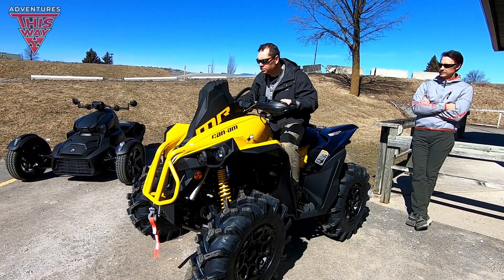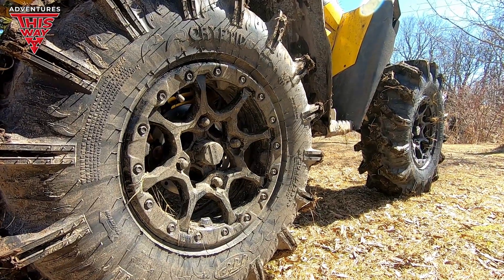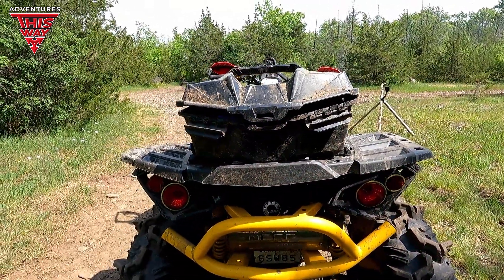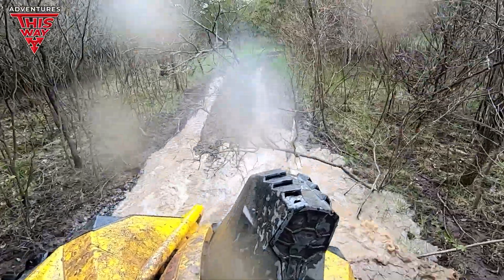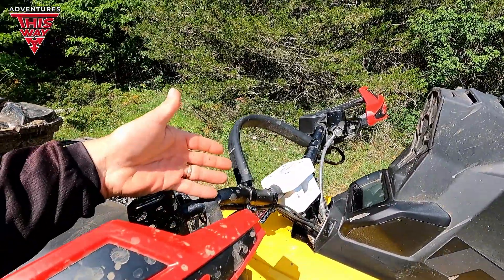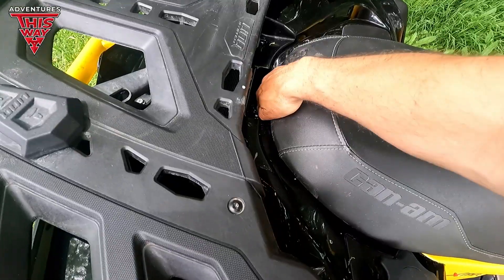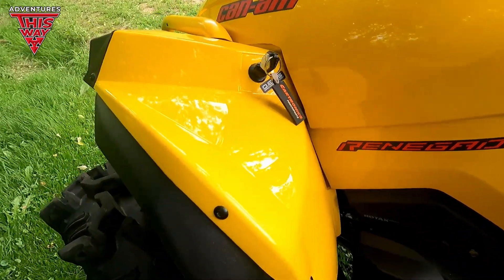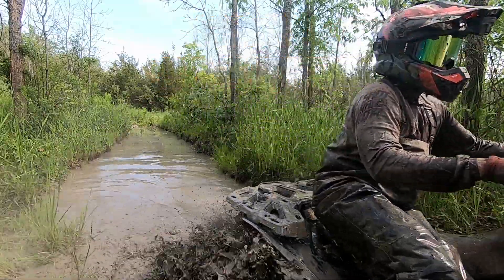2021 Can Am Renegade 1000 XMR Review (Former Polaris Owner)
Check out my first review of my 2021 Can Am Renegade 1000 XMR with Visco4Lok in Neo Yellow.  As a former Polaris owner (2013 Polaris Sportsman 850) I describe my  likes and dislikes about switching to this ATV.  Power?  Comfort? Ride? Visco4Lok...is it worth it??

Film Your Own Videos:
Go Pro Hero 7 Black is wicked (USA) (CAN)
Super Visor Go Pro Mount

1) Metric Allen Head Sockets
2) Push Tab Tool & New Push Tab Fasteners
3) Fluid Transfer Pump
4) Snap Ring Pliers
5) Heavy Duty Ball Joint/U-Joint Press
6) PB Blaster Penetrating Spray